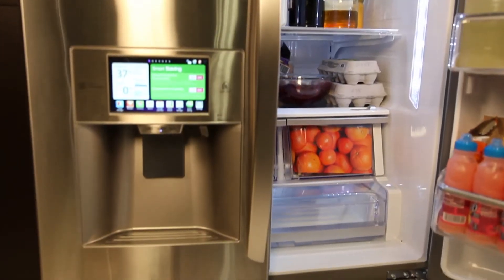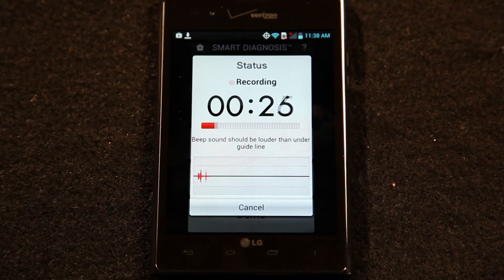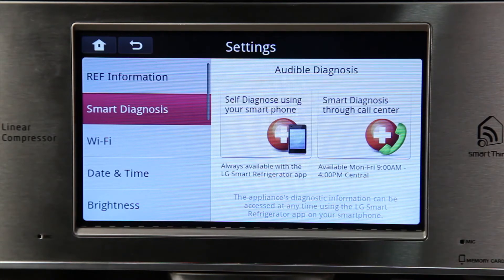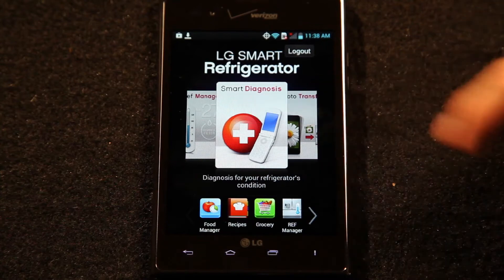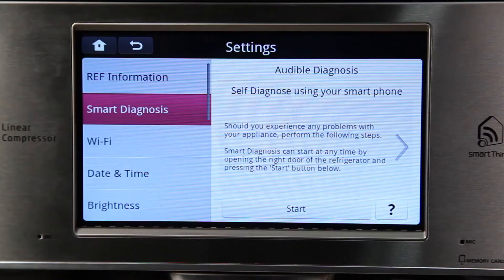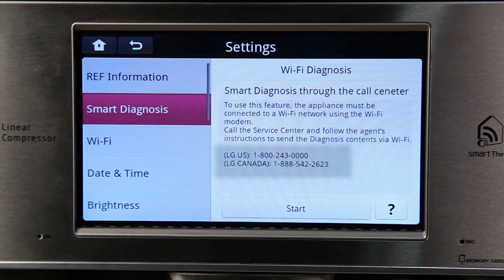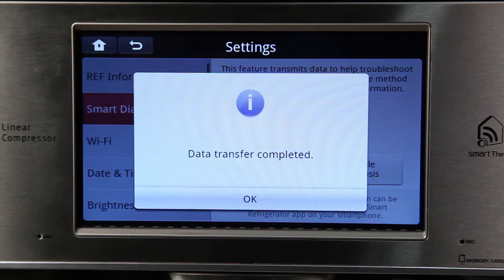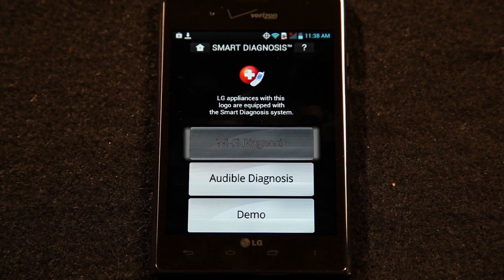[ThinQ™ App] Operation - Smart diagnosis (Refrigerator)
This video will provide you the information on how to use smart diagnosis to assess your refrigerator. Refrigerators featuring the smart diagnosis function have the capability of transmitting and troubleshooting information through audible or Wi-Fi diagnosis. Follow along this video to learn the 4 different ways to diagnose your refrigerator, using the appliance itself and the smartphone app.